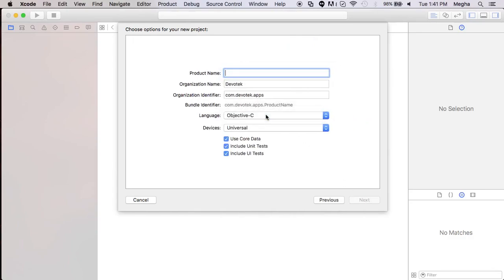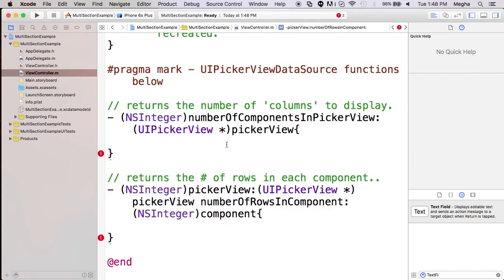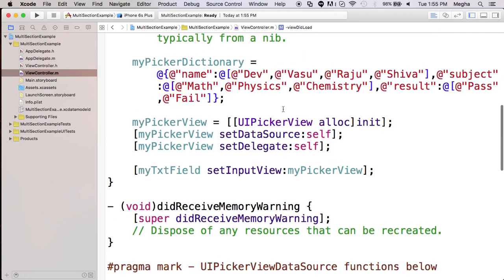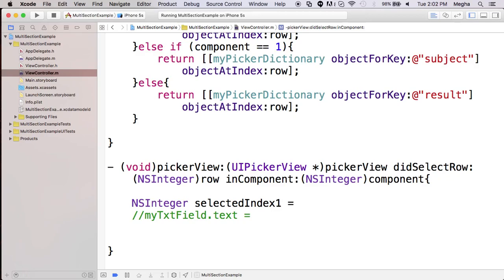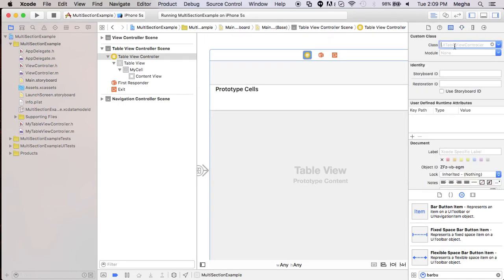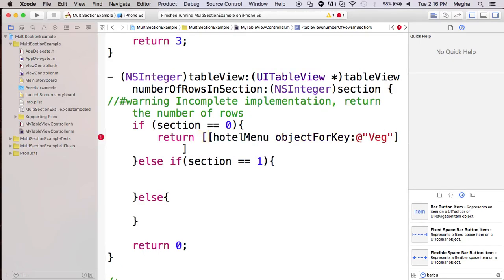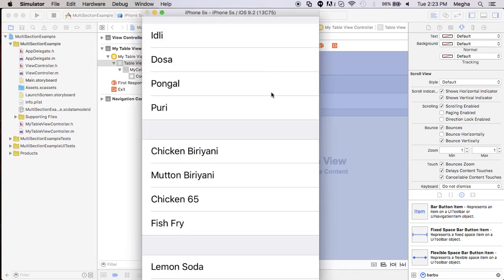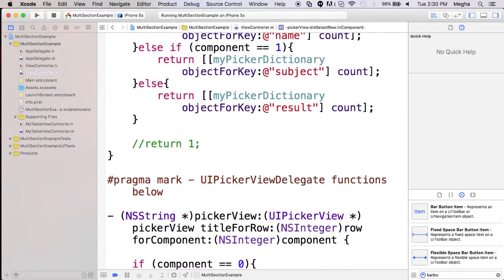Multi Section UITableView - UIPickerView